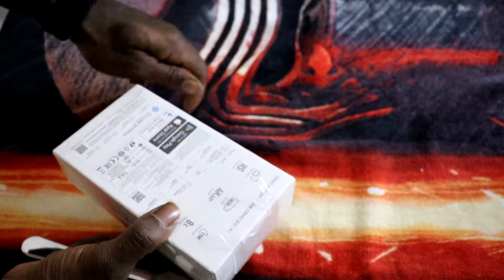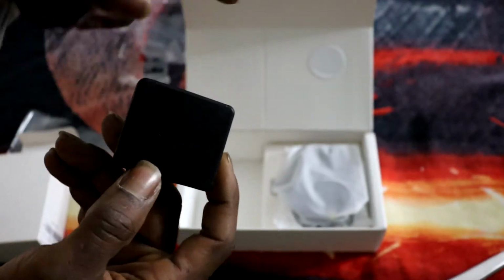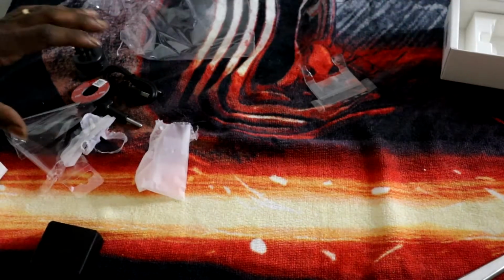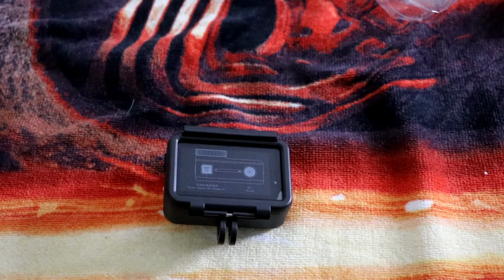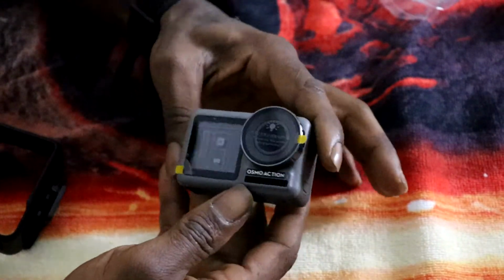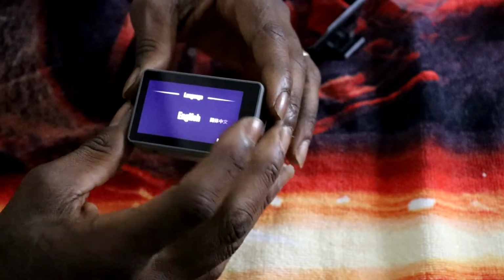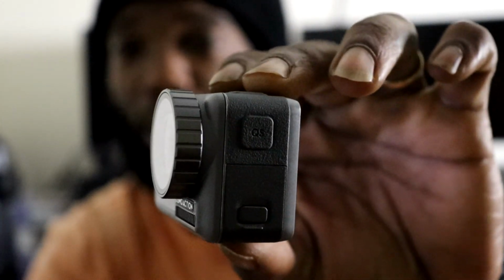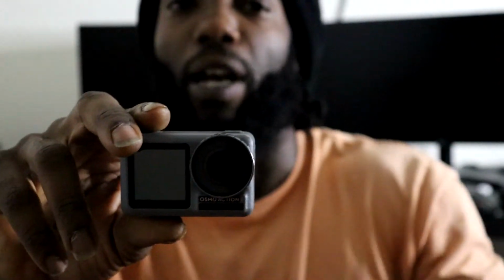DJI Osmo Action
Here is my Unboxing, Brief Review, and Short Clip(recorded with the DJI Action at the End).

I purchased from best buy for $199.99 which was an additional $50 off as it was on Sale.

I'm on a Mission!